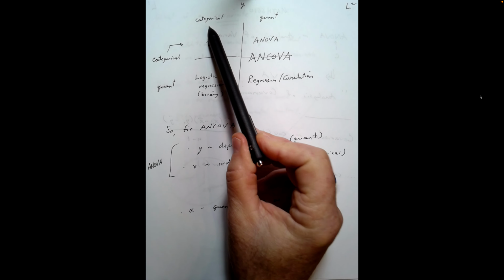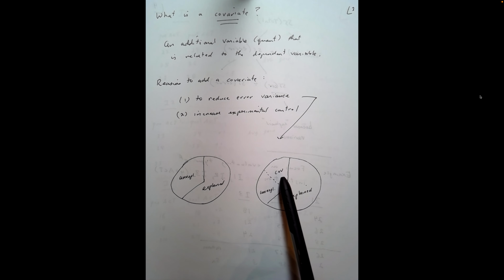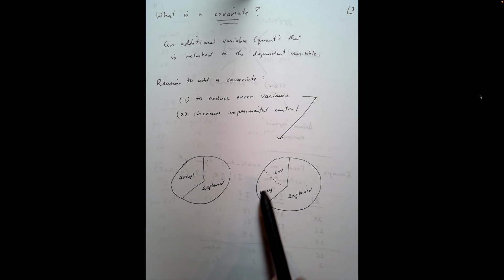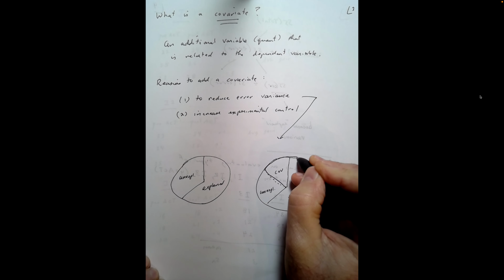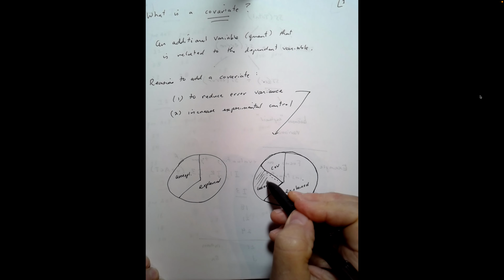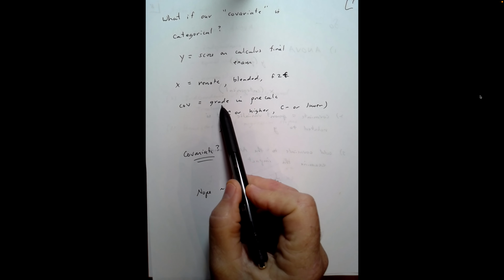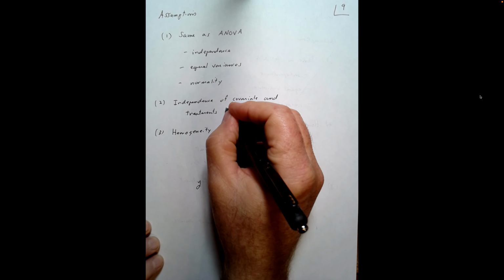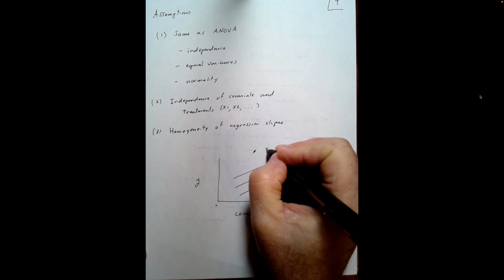ANCOVA intro, R